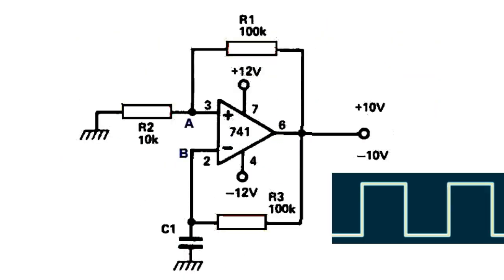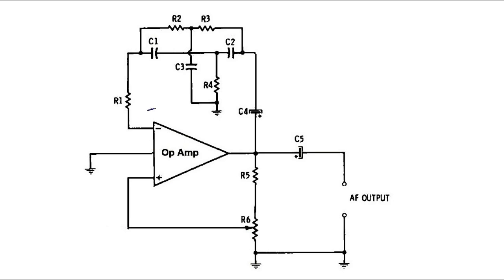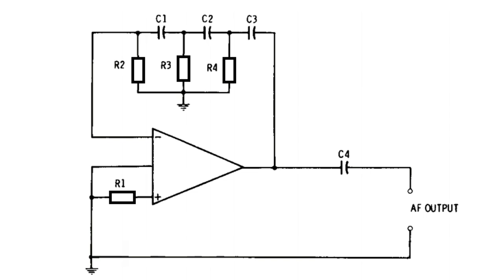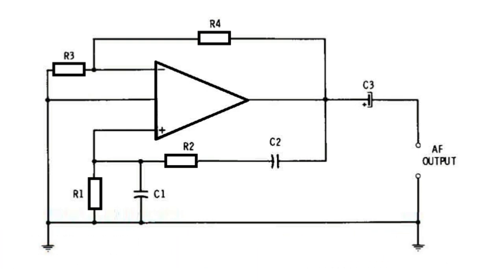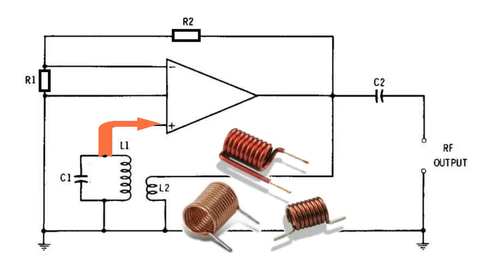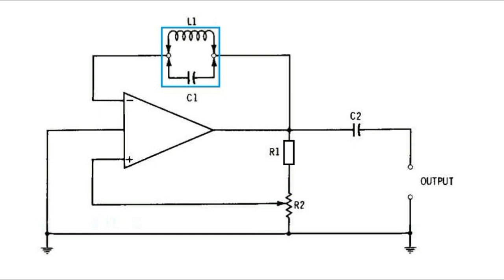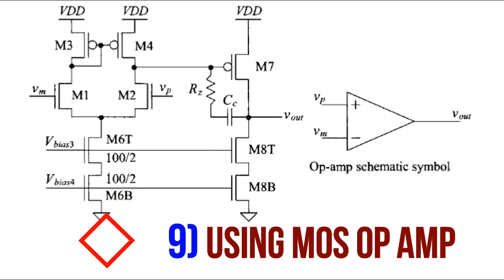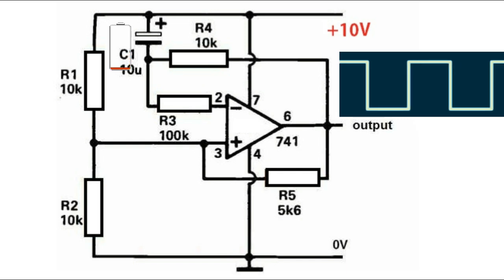Top 10 Oscillator op amp circuits Explained + Formulas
Our goal in this tutorial is to give you a broad understanding of how Op amp Oscillators work. Also, we will not go into the deep details of the physics of electronic components or equivalent models. But we'll cover enough of the operation of Opamp oscillators to understand how they can be used.
In this video, I have reviewed the 10 most Opamp Oscillators and introduced various circuits.
 +Formulas
 square-wave
 TWIN-T RC AF OSCILLATOR
 PHASE-SHIFT RC AF OSCILLATOR
 WIEN-BRIDGE RC AF OSCILLATOR
 TRANSFORMER-FEEDBACK AF OSCILLATOR
 TRANSFORMER-FEEDBACK RF OSCILLATOR
 USING AF/RF OSCILLATOR TOGETHER
 CRYSTAL-CONTROLLED RF OSCILLATOR
 Using MOS Op Amp
 Low Frequency IC 741 Oscillator